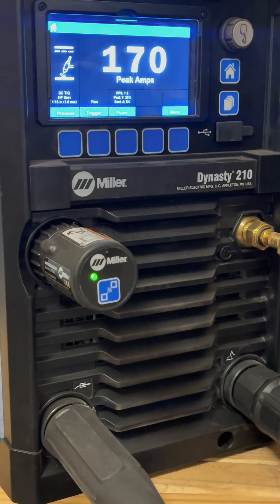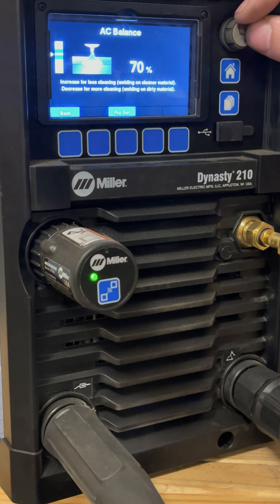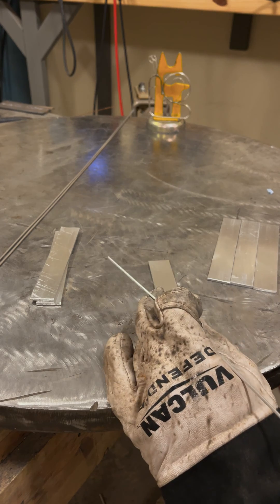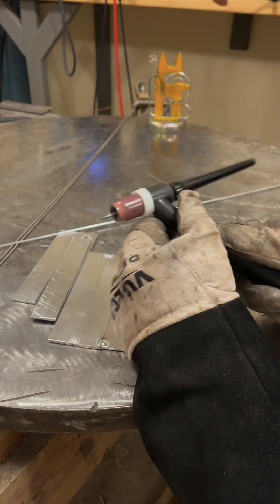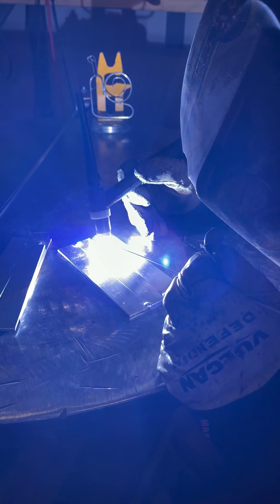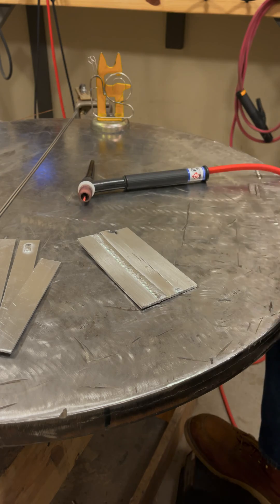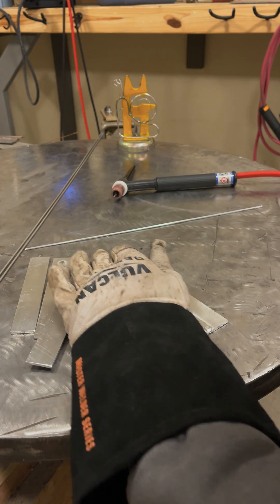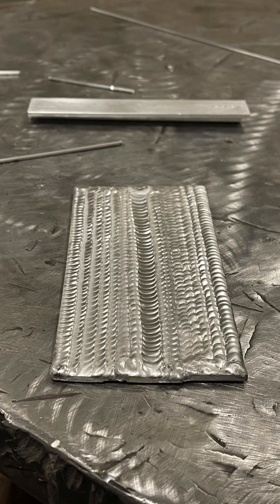A introduction to tig welding aluminum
Here’s the scoop: you want to learn how to tig weld aluminum, or you’re not happy with how your welds look.  I am here to help 🐌👍.  Watch the video and absorb as much as you can.  First part is machine setup and then we get right into welding a flat plate.

Setup:  dynasty 210
A/c balance: 70%  (70% DCEN, 30% DCEP)
Frequency: 100hz
No pulse
High frequency start
2% 3/32 lanthanated tungsten with mini ball
Kwik Trip coffee (24oz)